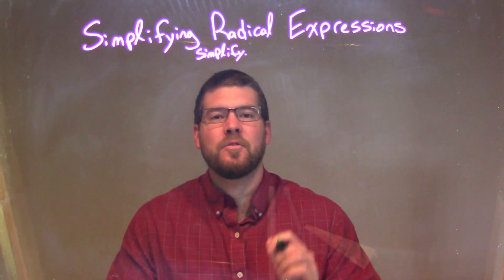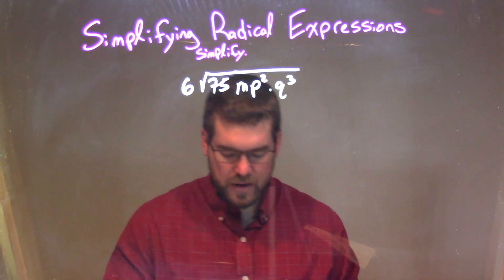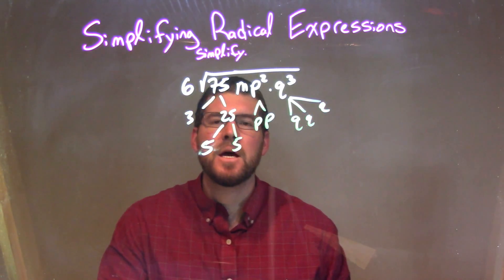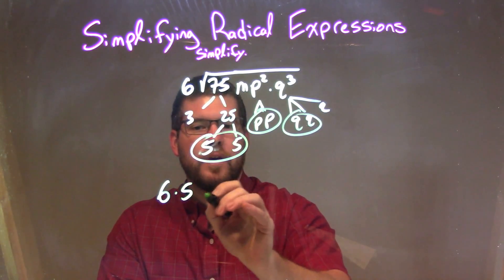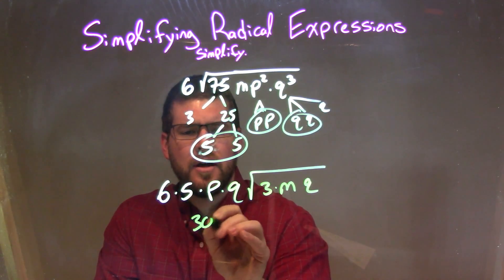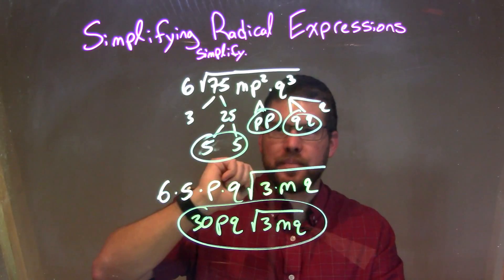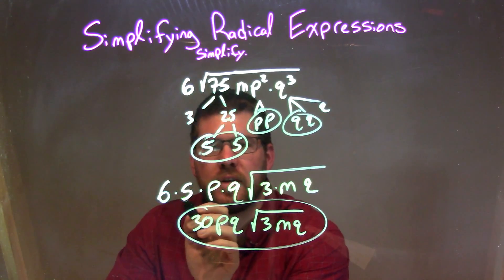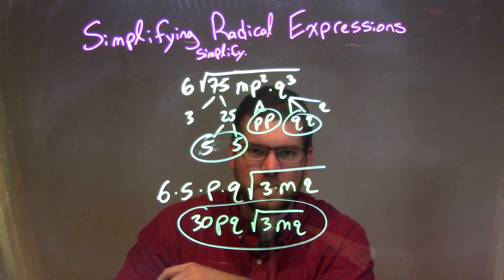Simplify 6√(75mp^2q^3)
In this math video lesson on Simplifying Radical Expressions, I simplify 6 times the square root of 75mp^2q^3.